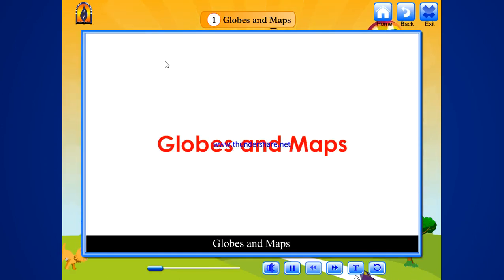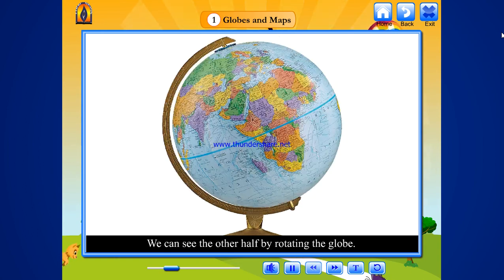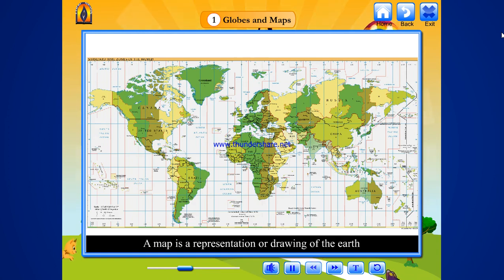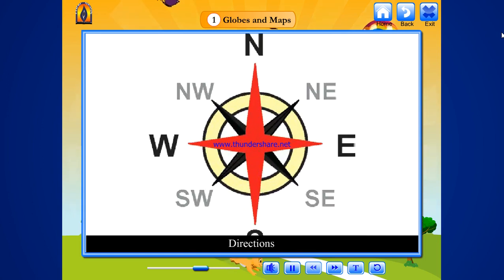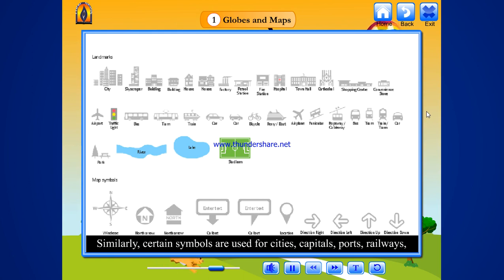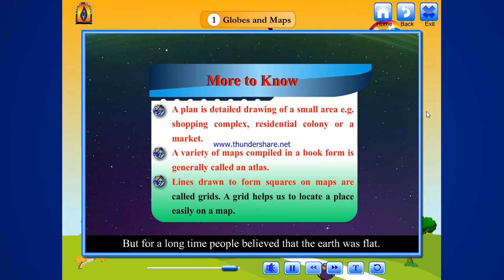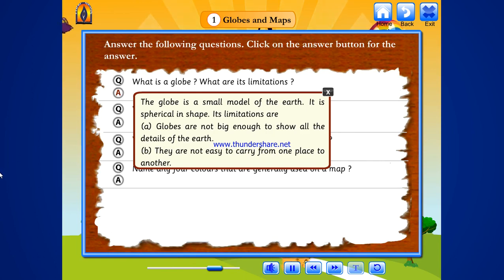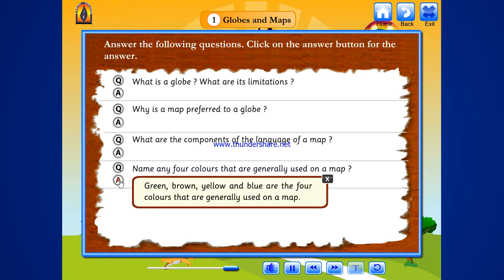Social EVS 4 Class 4 Ch 1 by Progress Publishers